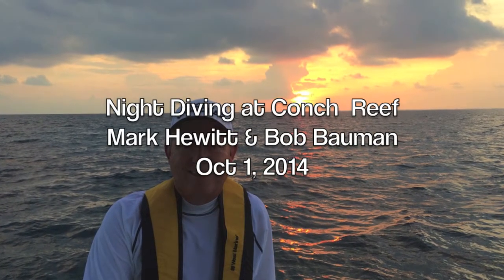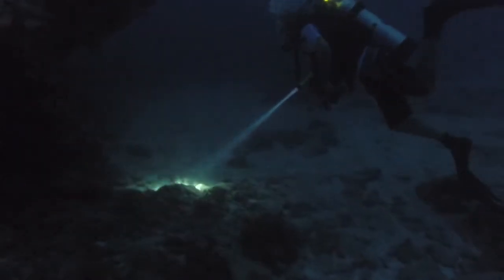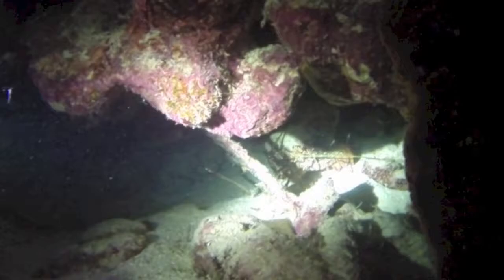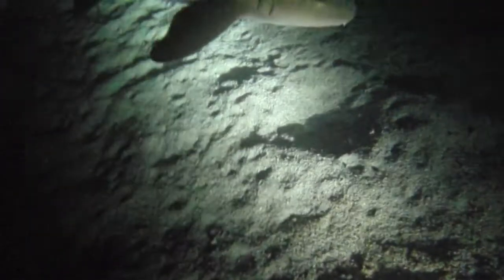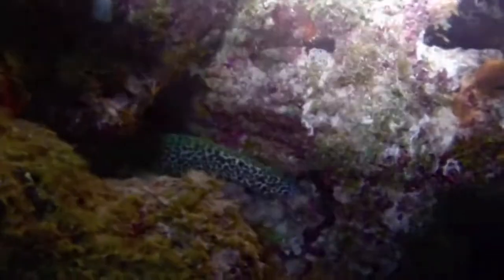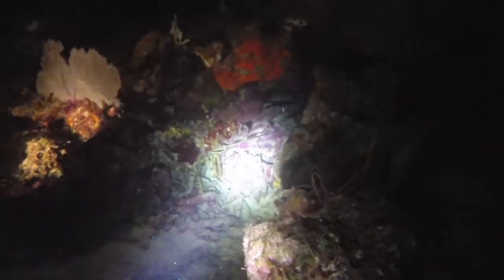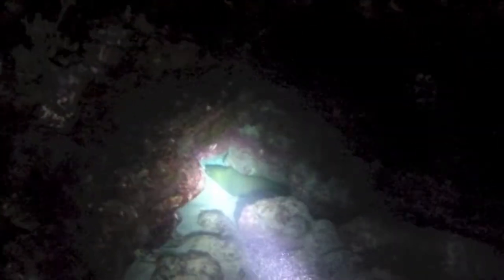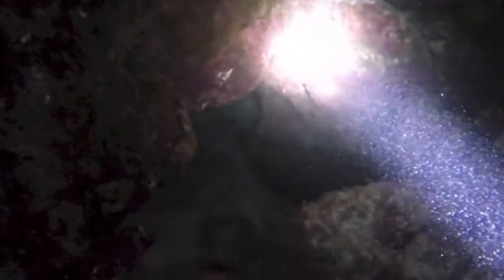Night Dive - Conch Reef Oct 1 2014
Highlights of a night dive with Bob Bauman on Conch Reef.  Includes footage of lobsters, eels and a shark